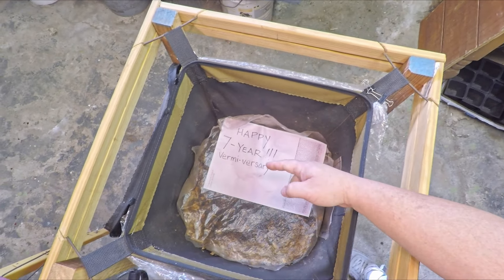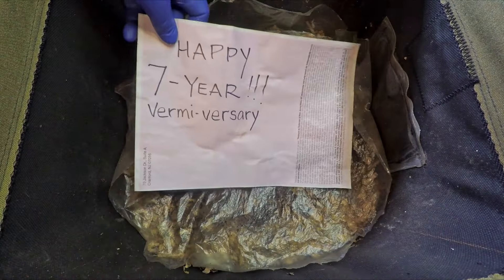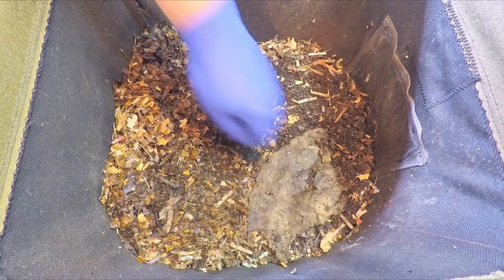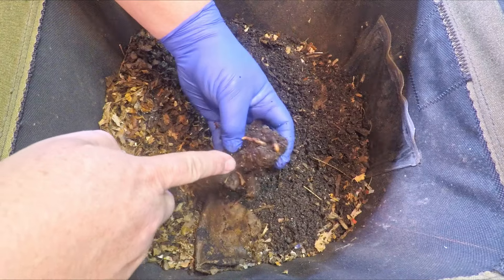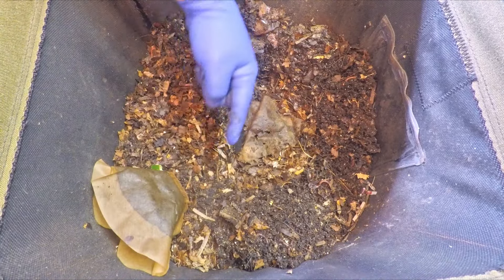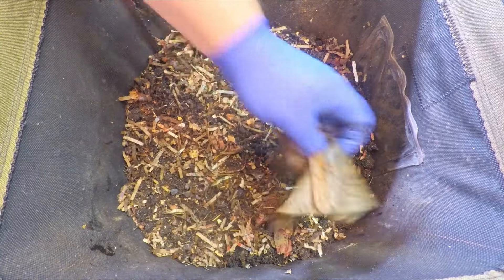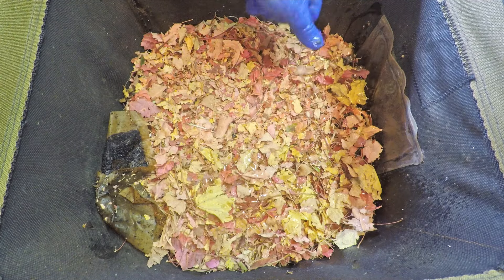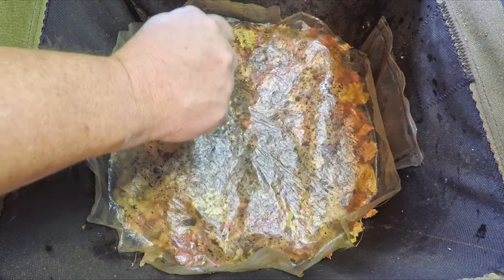7-Year Vermi-versary: routine check-in w oldest system, the 472-day VermiBag Mini - vermicompost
It's been 2 weeks since the last check-in, so it seems timely for the red wiggler worms to be getting their 38th feeding today

SEE-THROUGH COMPOST CONTAINERS (as seen in my time-lapse videos):
3 chamber acrylic; includes 3 thermometers

00:00  |  Intro
02:10  |  Apply Mosquito Dunks (BTI) powder
02:46  |  Excavate feeding zone
05:50  |  Replenish feeding zone
08:14  |  More BTI
10:17  |  Cover up & sign off